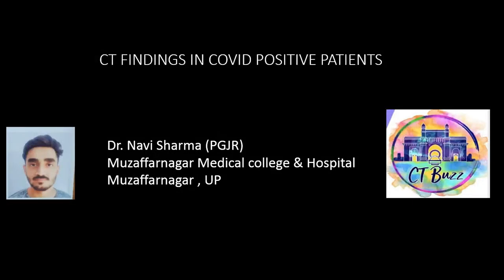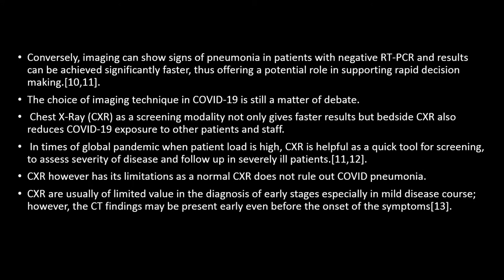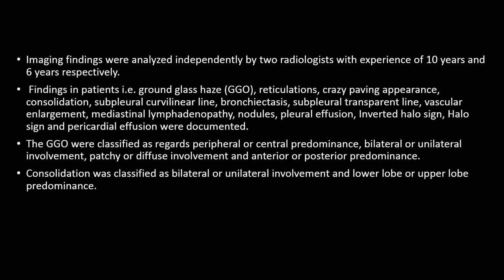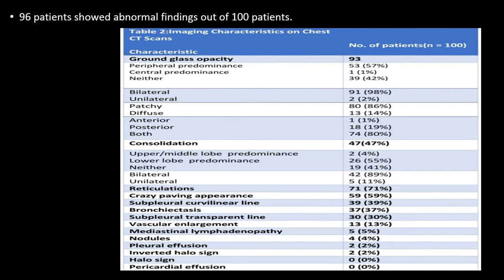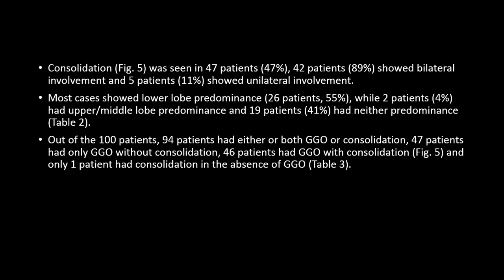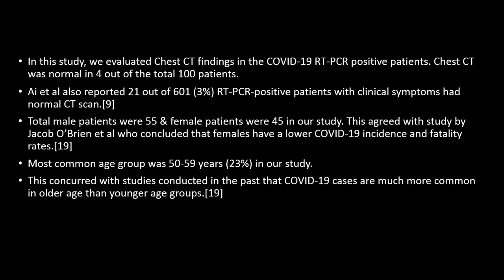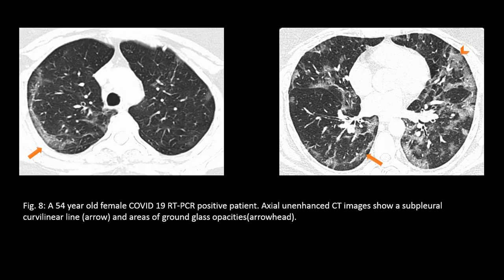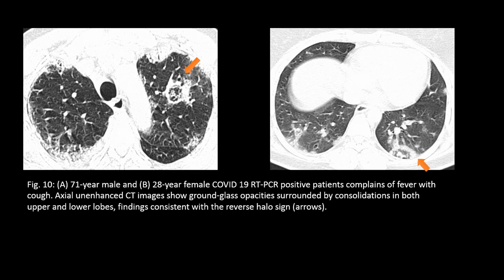NAVI SHARMA || CT FINDINGS IN COVID POSITIVE PATIENTS